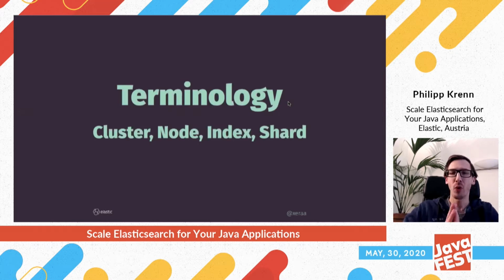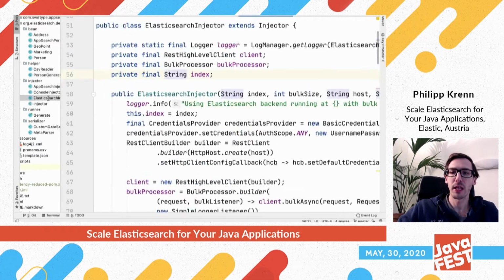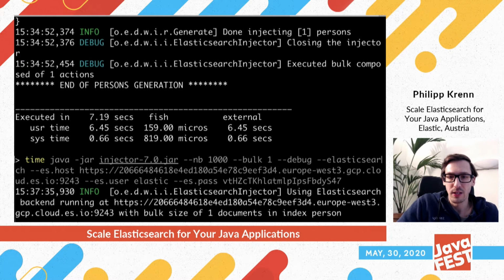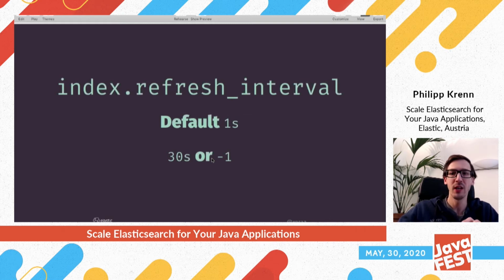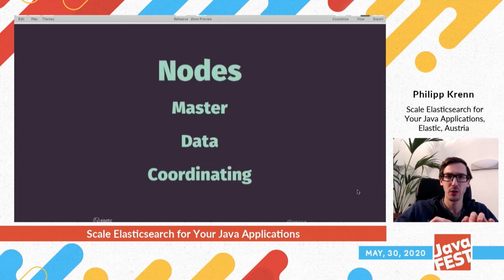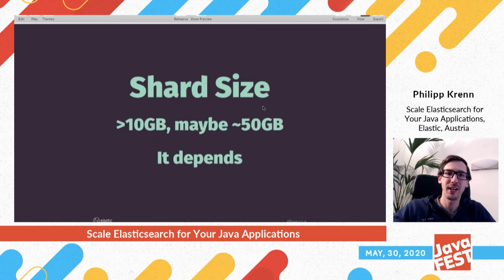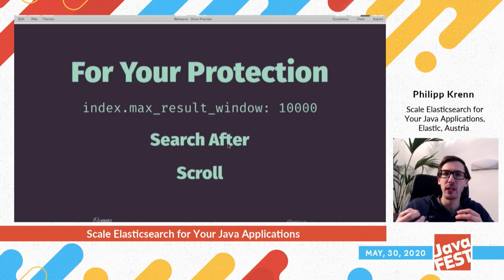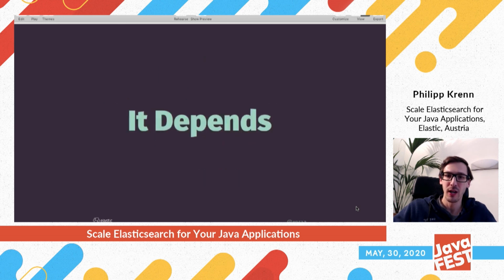Scale Elasticsearch for Your Java Applications. Philipp Krenn. Java Fest 2020 Online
The talk from Java Fest 2020 Online conference.

Elasticsearch is a highly scalable system if you use it to its full potential. In this talk we discuss the most important parts to make it scale with your Java applications:
Monitoring your setup for performance. Optimize with bulk requests.
Distribute the load in your cluster. Pick the right index and shard strategy.